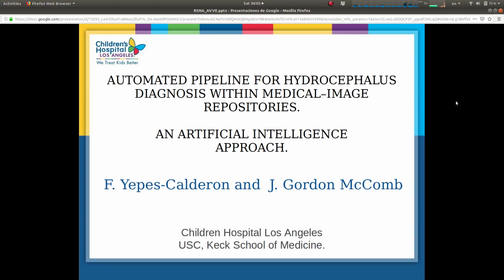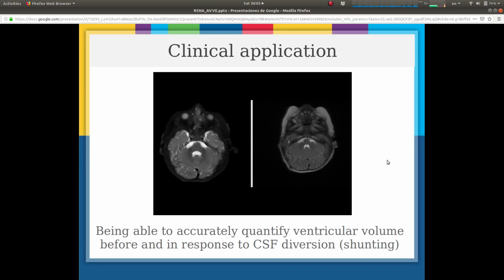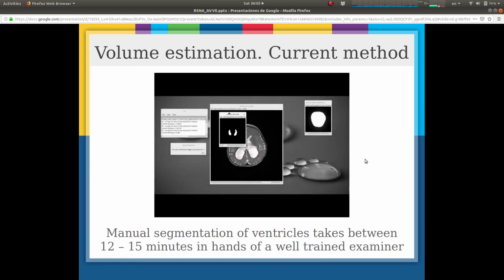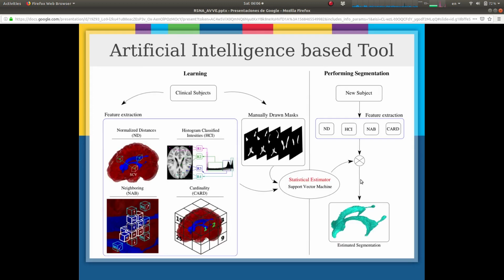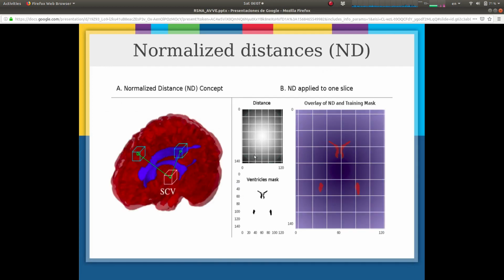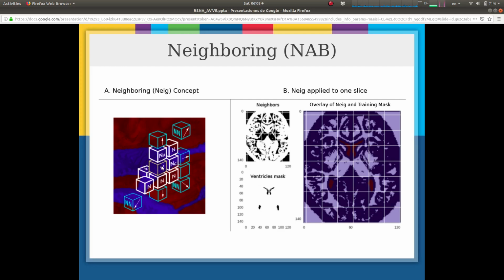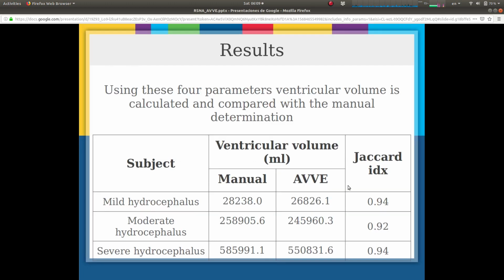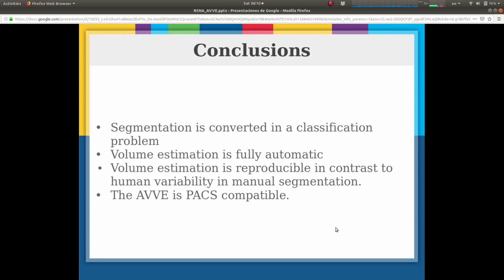Hydrocephalus Research Lecture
Last oral presentation of our advances in regards to the Hydrocephalus research project led by Dr. J. Gordon McComb and Fernando Yepes.

Hydrocephalus - Vancouver 2019